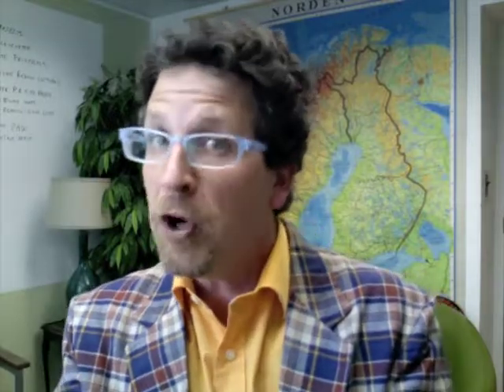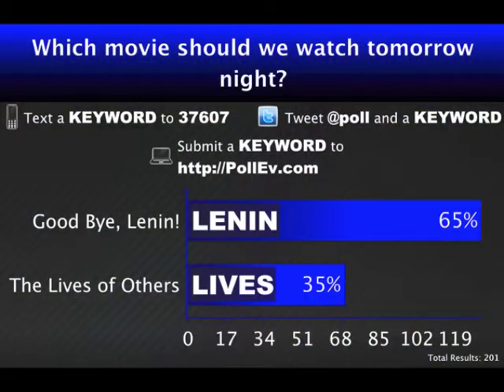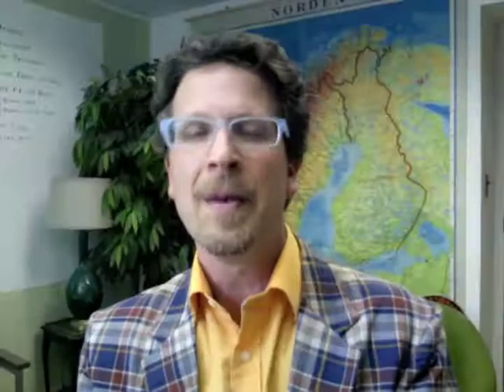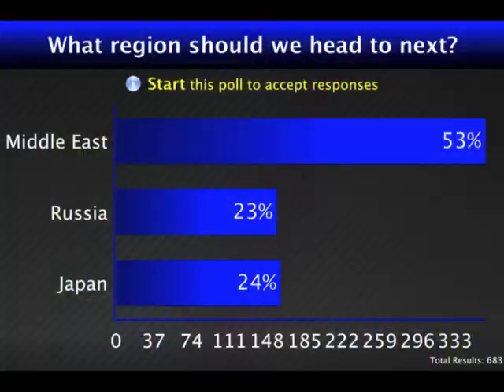John Boyer (AKA The Plaid Avenger) on Poll Everywhere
John Boyer uses a variety of tech tools to teach thousands of students a year. Here's his take on Poll Everywhere.